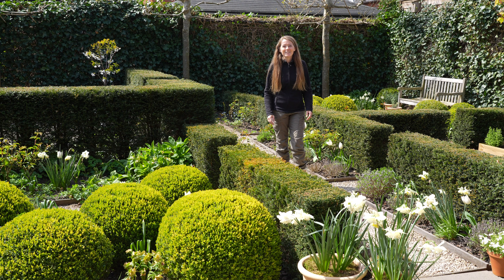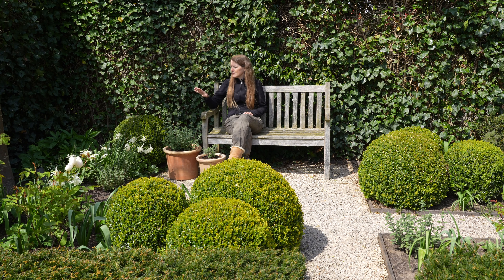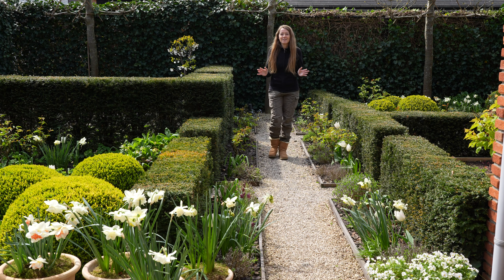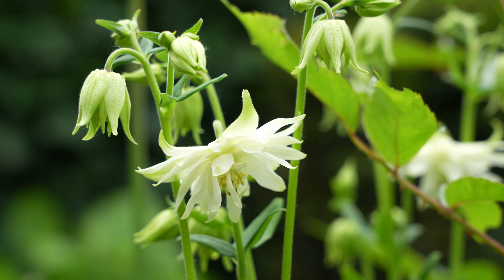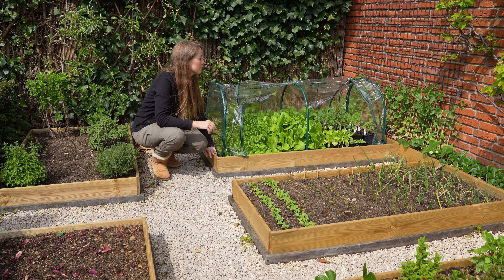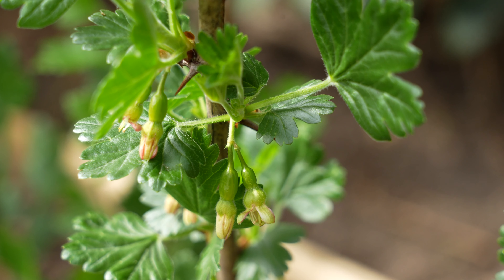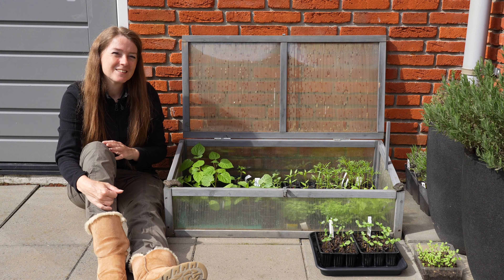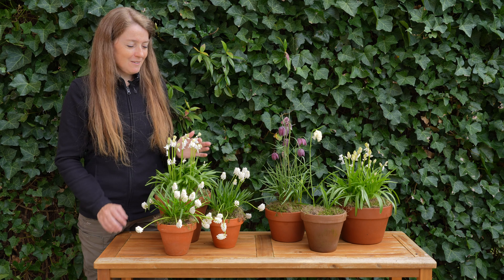Full spring garden tour beginning of May in my small 100m2 cottage garden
In this video I give you a full tour around my garden in the beginning of May

ABOUT ME
My name is Linda, I am a wildlife photographer with a passion for gardening.
I have been gardening since early childhood. I have a small 90m2 garden in the Netherlands, but it is my dream to own a big piece of land with a cottage garden, a large vedgetable garden, orchard, wildflower meadow & forest for wildlife.

On this channel I will show you my garden all year round and will give you gardening tips about pruning, planting, sowing, growing your own fruits & vegde and more.

GROWING ZONE USDA 8B

ABOUT MY WILDLIFE PHOTOGRAPHY
I am a photographer with zookeeping skills and I am on a mission to help wildlife rescue centers all over the world with my skills and becoming a fulltime conservation photographer.

I have a separate Youtube channel where I share my wildlife photography videos:

PRODUCTS:
CALENDARS & CARDS:

Fine art prints of my animal photos are available on my

REFERENCE PHOTOS
A selection of my photos is available as reference for artists: